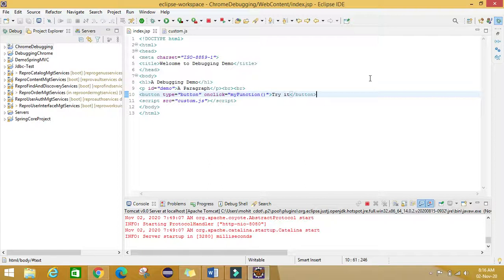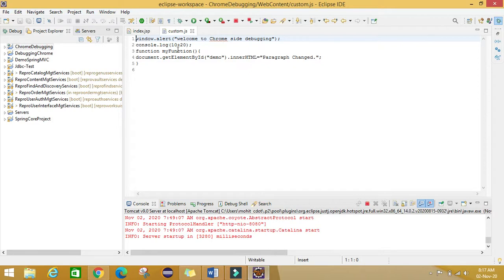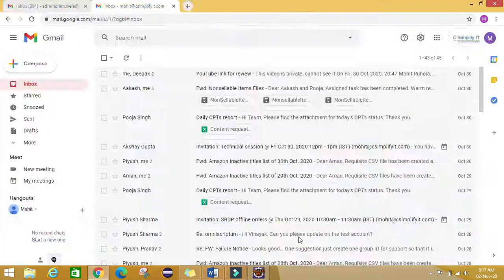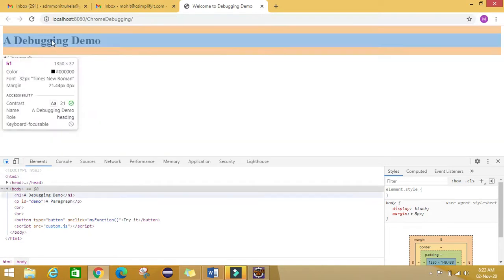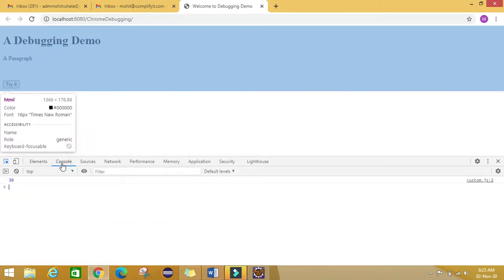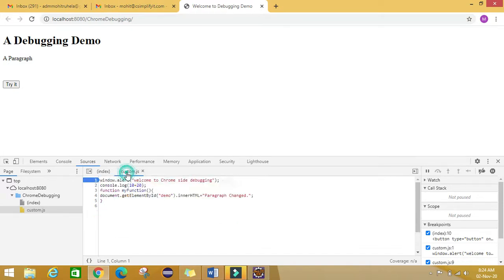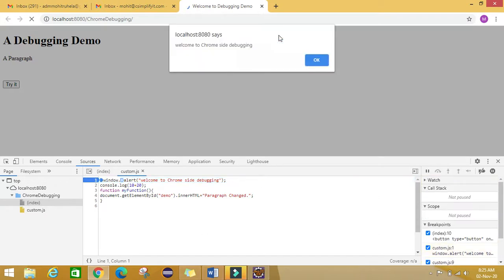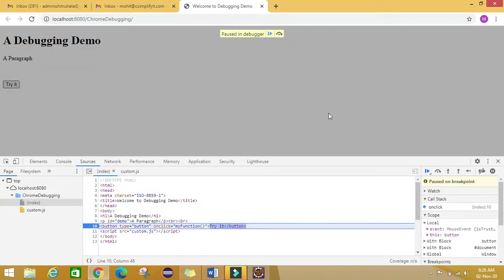Chrome side debugging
In this video we will learn how to debug JavaScript in chrome using developer tool